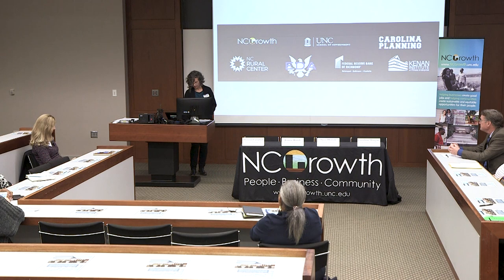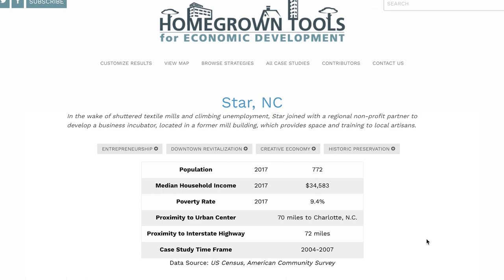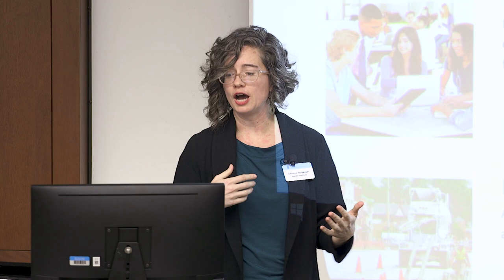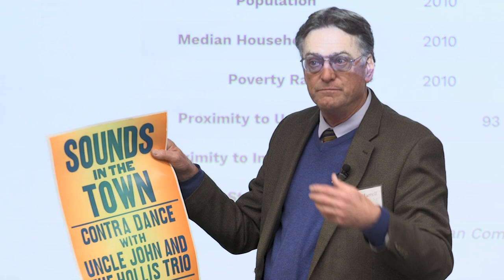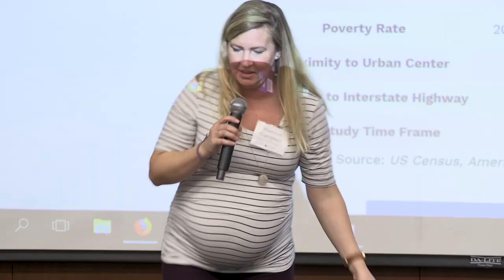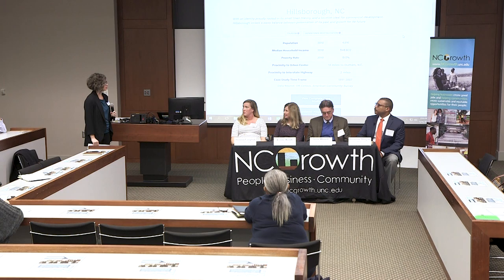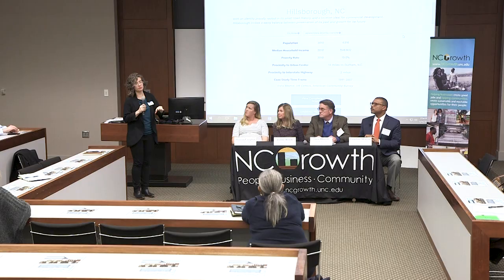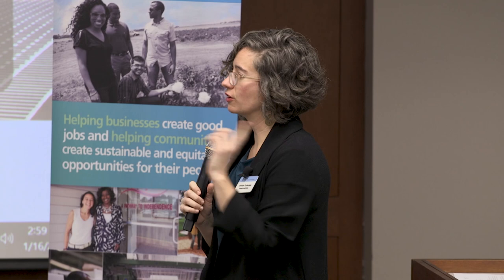Homegrown Tools for Economic Development Launch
Homegrown Tools is a web tool that tells the story of small towns that have successfully stimulated private investment and job creation. The tool is meant to connect public officials, practitioners and researchers to successful small town economic development strategies and inspire small towns to leverage their unique assets.

NCGrowth hosted a launch event for the platform on Wednesday, Jan. 16 from 2 p.m. – 3 p.m. featuring guest speakers Jeanne Milliken Bonds of the Federal Reserve Bank of Richmond and Jonathan Morgan of the UNC School of Government.